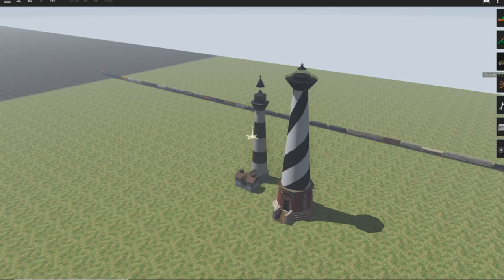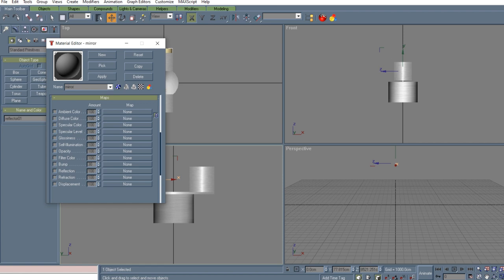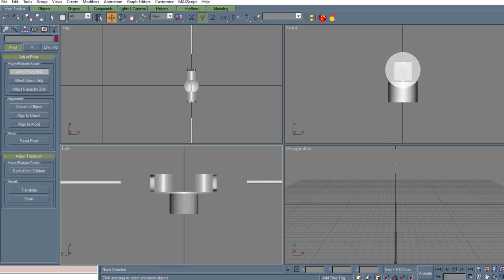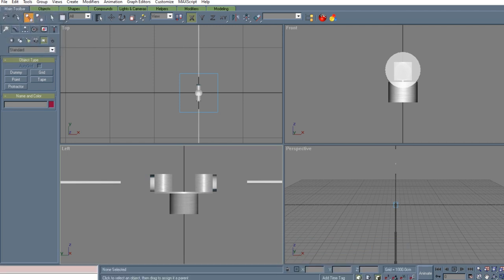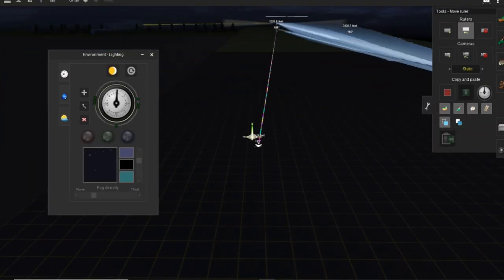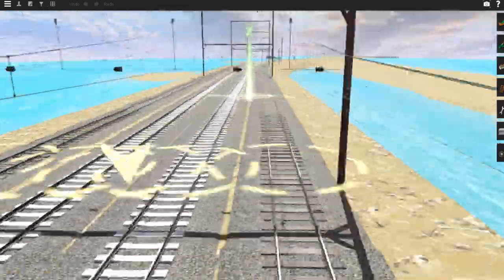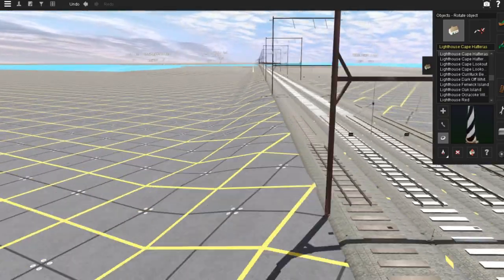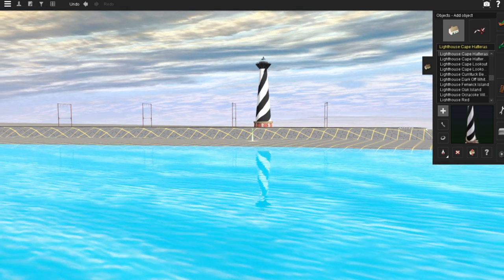Trainz GMAX Tutorial: How to Animate a Lighthouse with a Rotating Beacon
In this tutorial, I'm going to show you how I animated the Cape Hatteras Lighthouse in Trainz to have a rotating beacon at night. This is a tutorial of how to make a rotating animation in GMAX and export it to the Trainz Railroad Simulator Series.

I also compare the size of the Cape Hatteras Lighthouse to other lighthouses in the game.